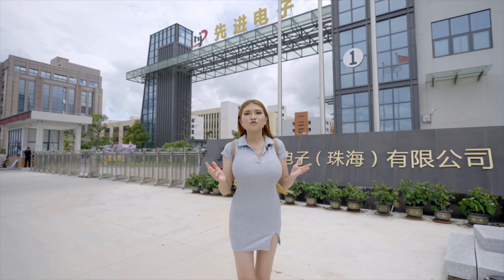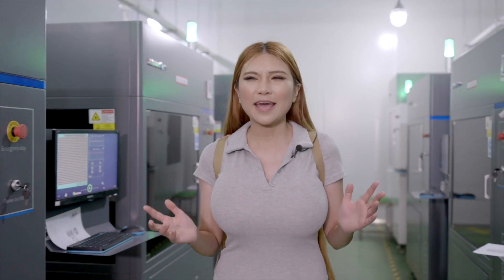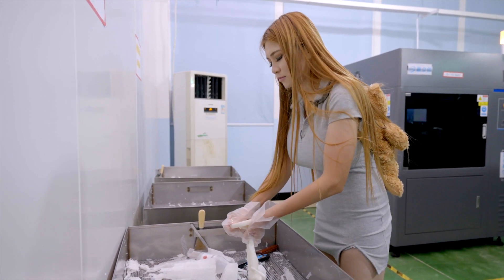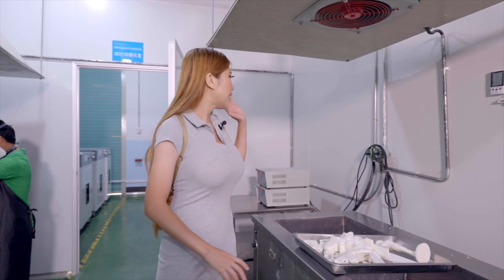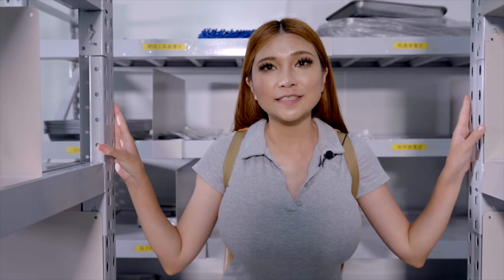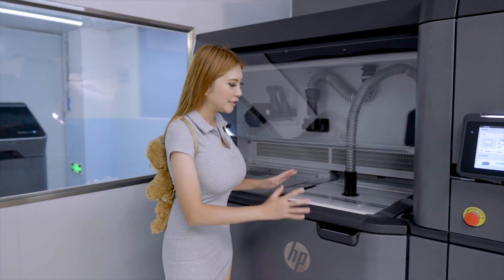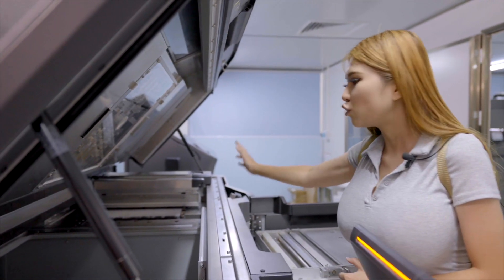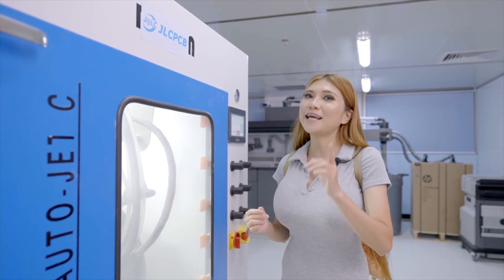Tour JLC 3D Printing Factory with Naomi Wu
Get Extra $5 Off by Promo Cod: JLC3D
JLC3D was founded in  2021and it belongs to JLCPCB. JLC3D committed to printing 3D plastic, metal models, CNC processing molds, and other services.
In this video SexyCyborg-Naomi Wu will show you how JLC3D factory looks like,and you will know more about JLC3D.
Enjoy & Have a nice day!